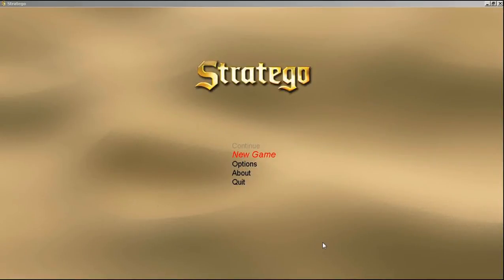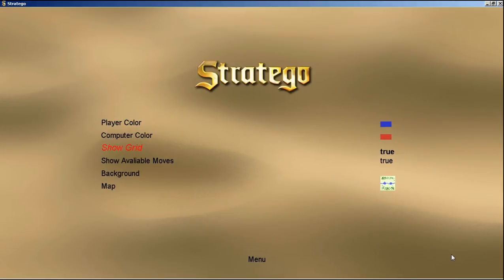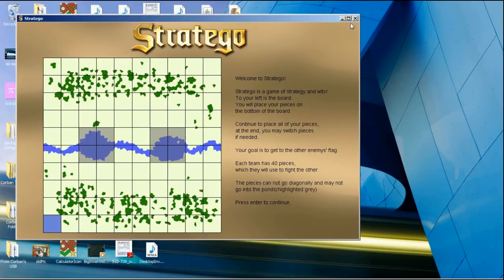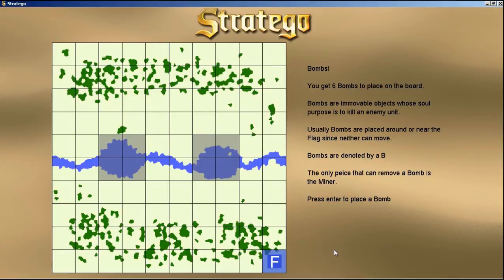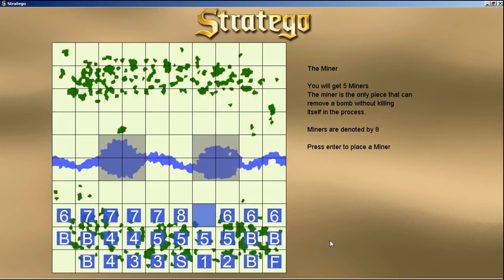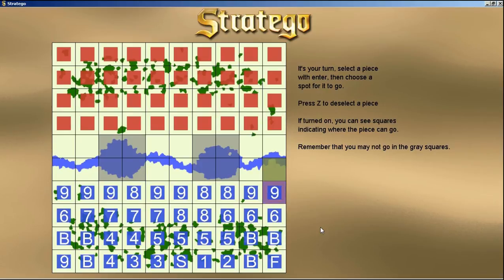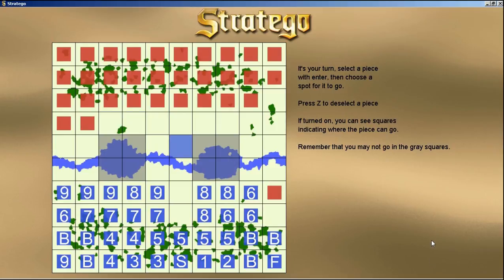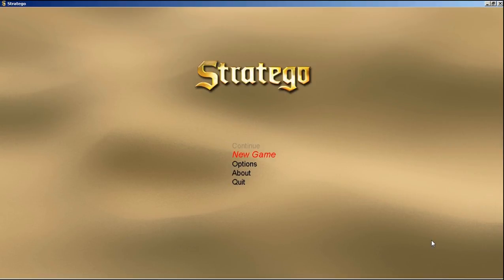Stratego Game in Java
This is a game that I wrote in Java a couple months ago for my 2nd semester final in AP Computer Science. It is a basic version of a Stratego game which the user plays against the computer. The user can customize all the colors of the pieces, the map, background of the game, and choose to see board grid lines, etc.

Stratego is a game where you have to take out the enemy's flag, without letting your flag get taken. You are given a large set of different pieces to do so including miners, scouts, marshals, and even a spy.

The Game State Manager and Key Manager classes that I implemented were based off classes from ForeignGuyMike. Here is his youtube channel

This was a really fun project and I hope you enjoyed this video!

Language: Java

Written: ~ 5/25/14